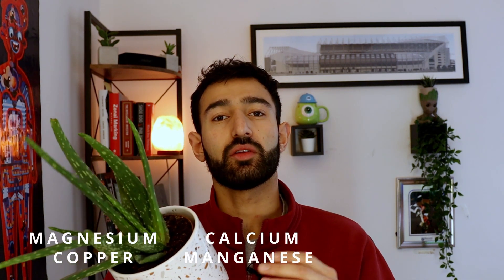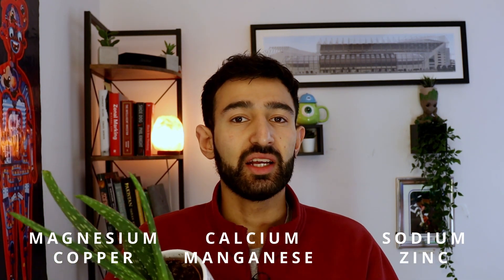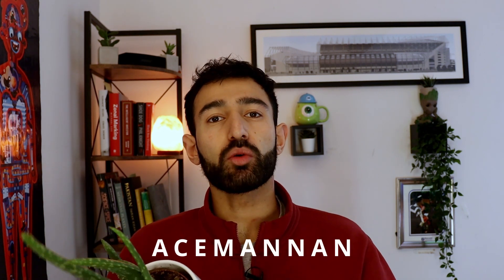Can this common houseplant be a cure for diabetes?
This common houseplant delivers so much more than a piece of household aestheticism. I was pleasantly surprised to discover its history of use and incredible medicinal properties whilst researching the blog. So much so I had to snip a leaf off (sorry plant) and make myself a refreshing Aloe Vera juice. I'll release a video of my recipe soon, safe to say it hit hard on my tastebuds 🔥

We've upped the production quality for our future videos so hang around for improved content coming up!

Small changes. Healthy habits. Happy lives.